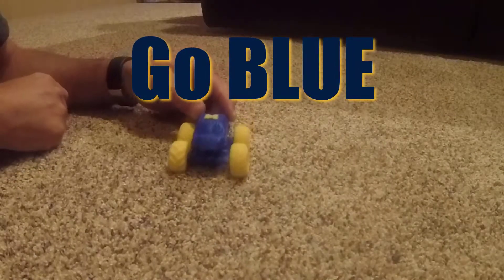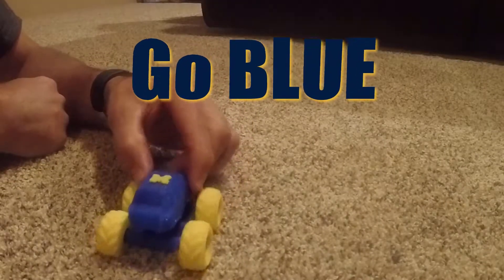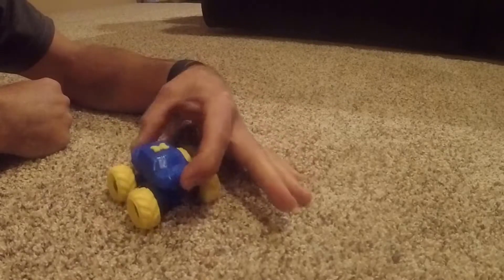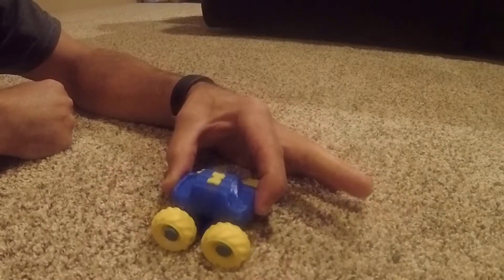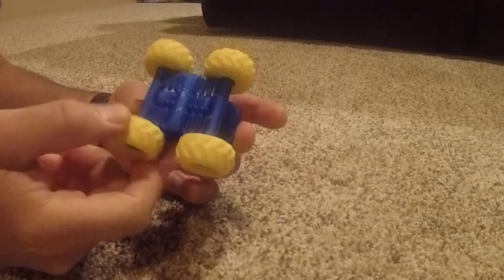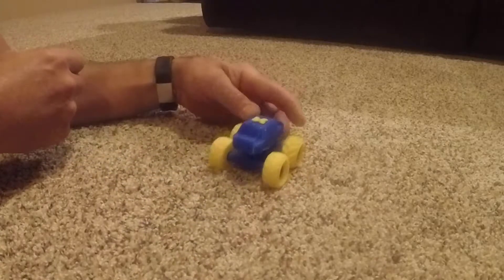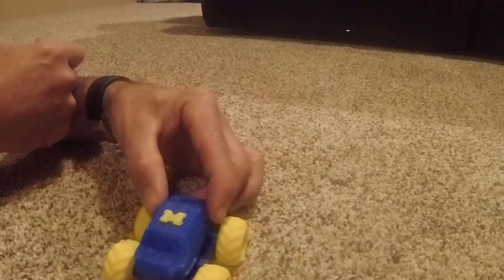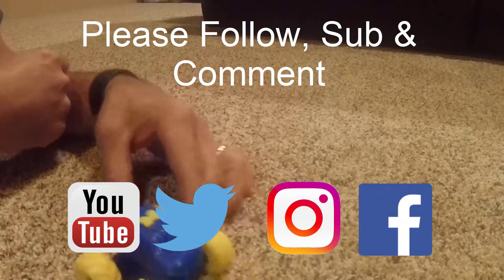GO BLUE! Monster Truck Mayhem!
Sweet 3d printed Monster Truck with a little Michigan theme added in.